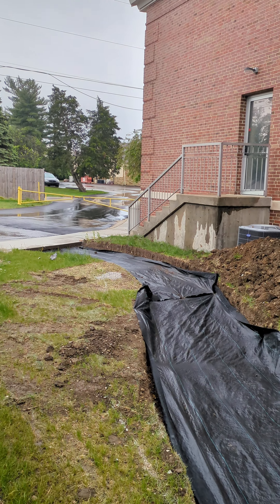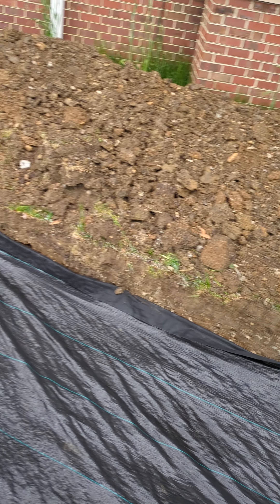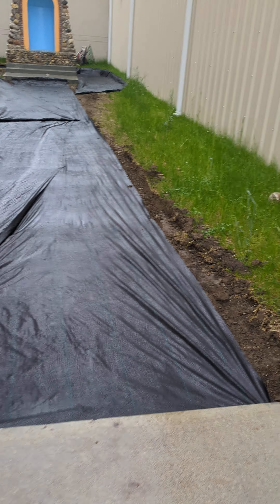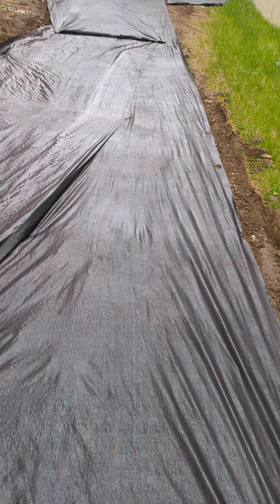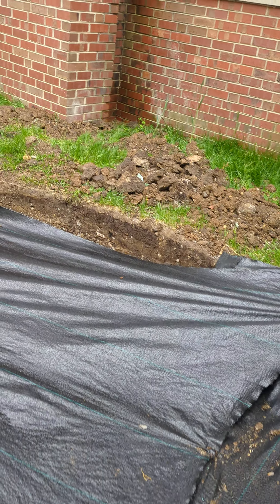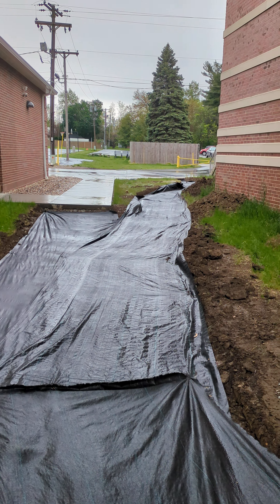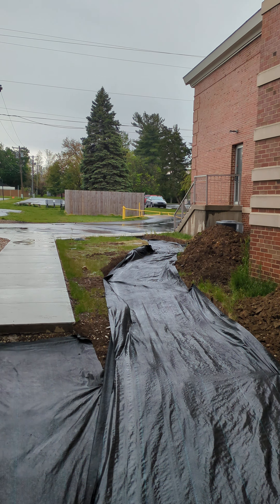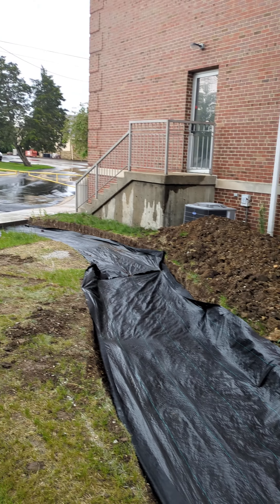Spiritual Garden Paver Walk Update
Catch up on all the latest news for our spiritual Garden paver walk at St. Mark the Evangelist Catholic Church!